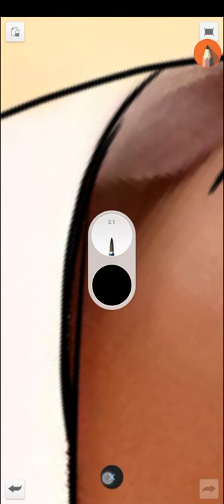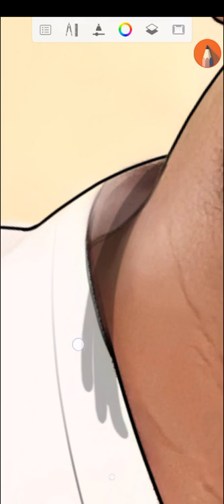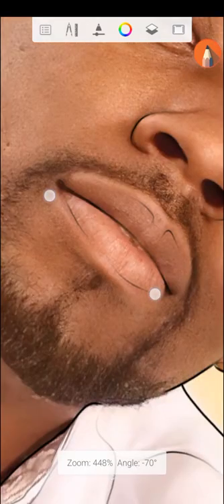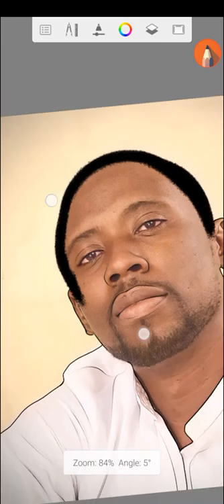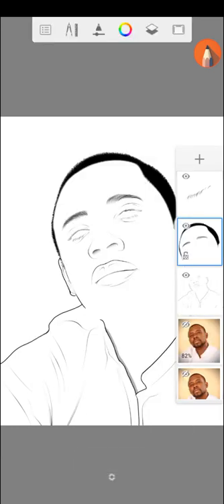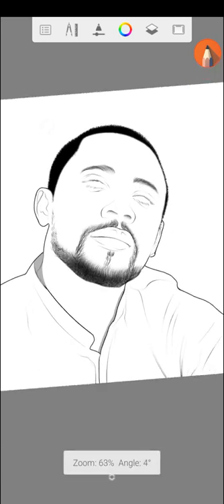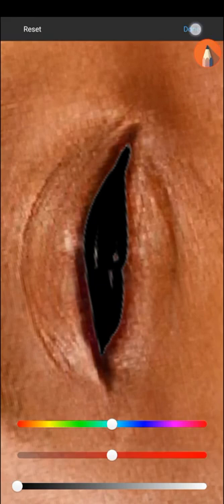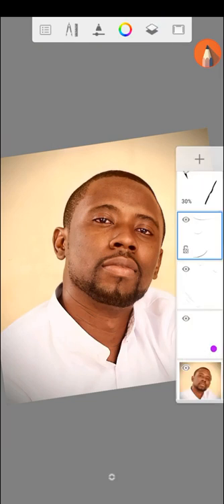SKETCH TUTORIAL (BEGINNER'S GUIDE)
This video is a full and good guide for both beginners and professional ways of sketching. it's a very useful content, check my channel from r other Tutorial on sketching

APP USED:-
AUTODESK SKETCHBOOK:-